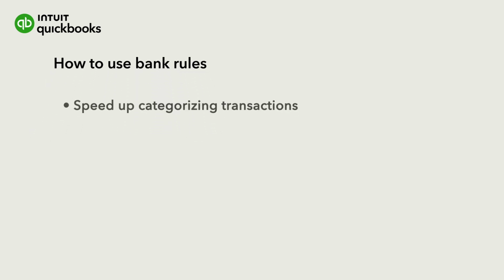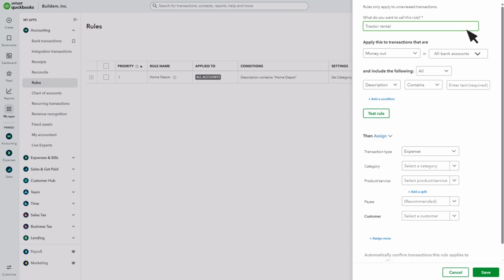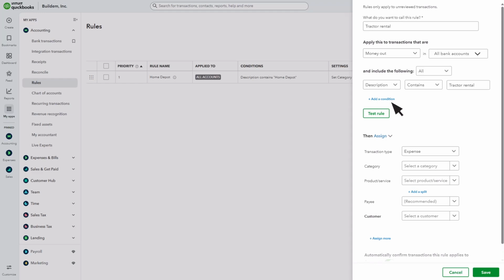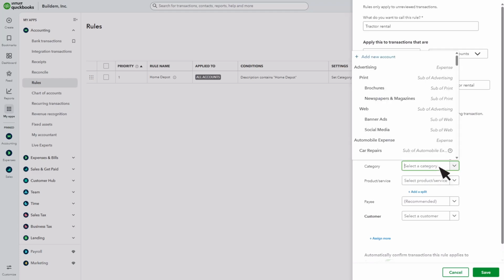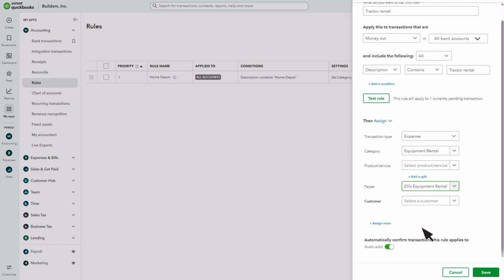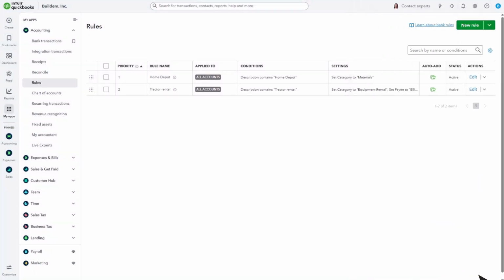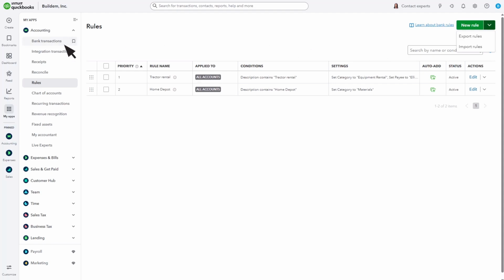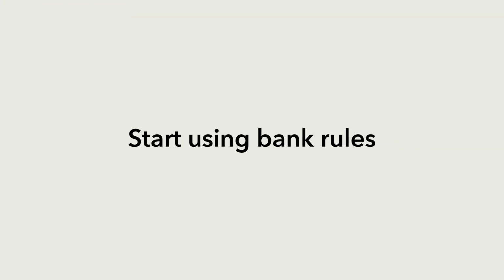Call Tollfree +1(888) 369-9603 Quickbooks Support USA | How to use bank rules in QuickBooks Online